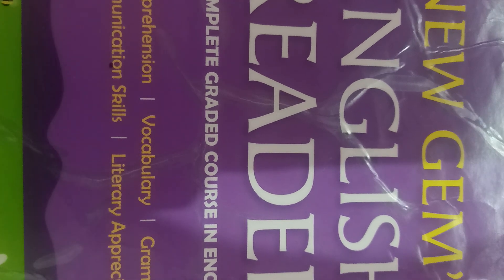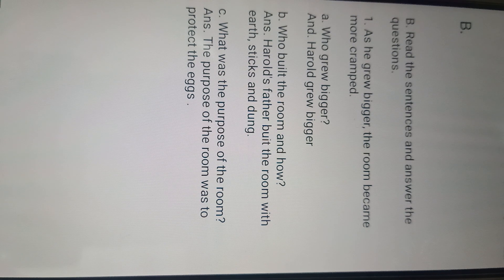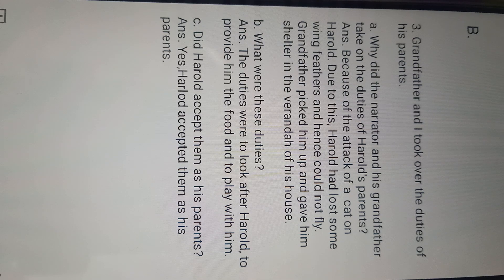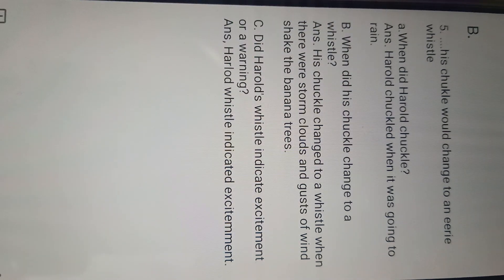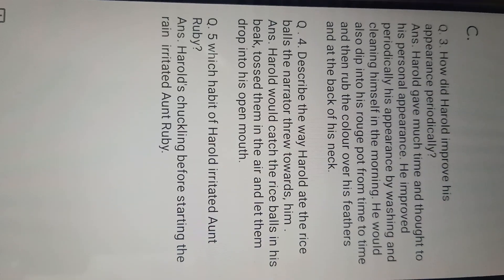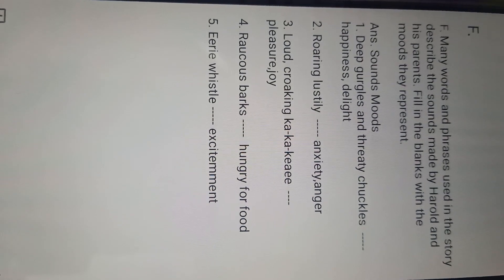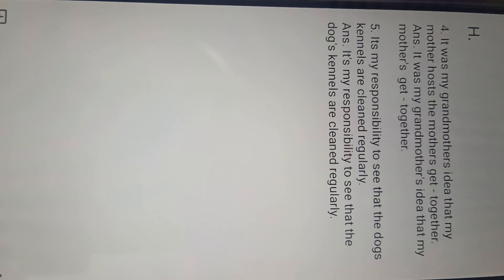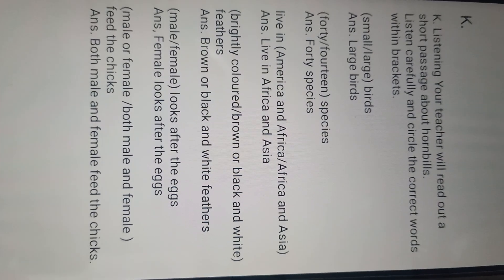Harold our Hornbill /class 7 exercise and questions answered